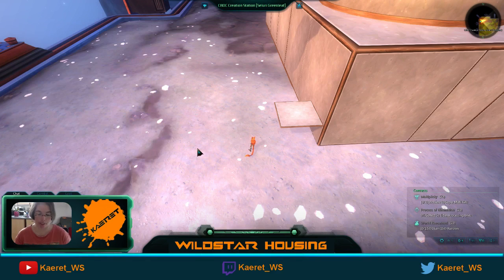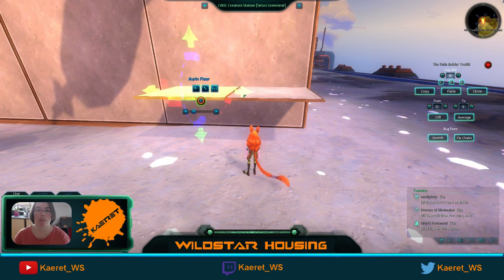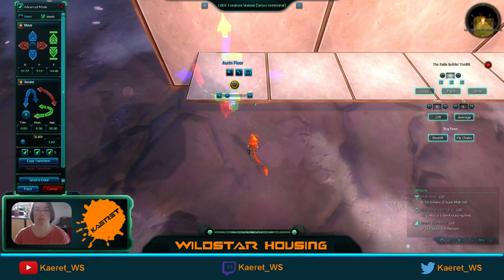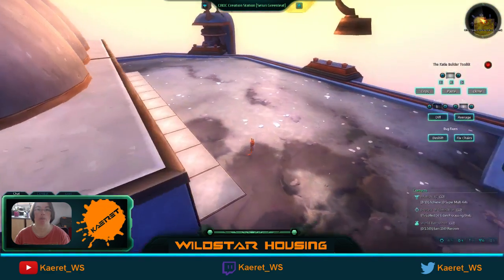WildStar Housing: August CBDC - Swimming Pool (Getting Started)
We begin a new project for my guild's CBDC (custom-built decor challenge). This month's theme is "swimming pool". Follow along as I talk about how I got about planning projects like this and then dive right into the building process!